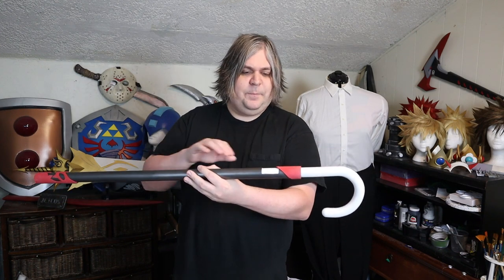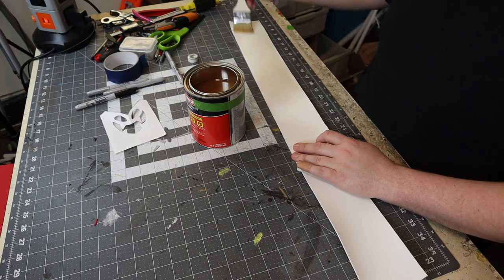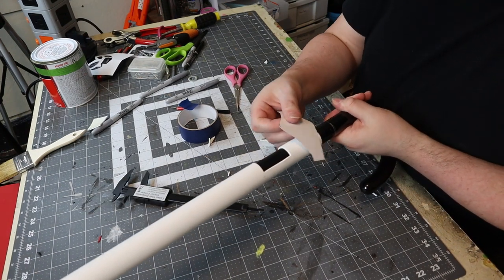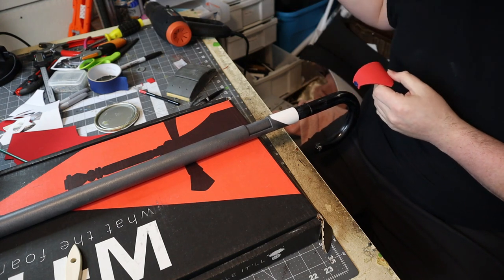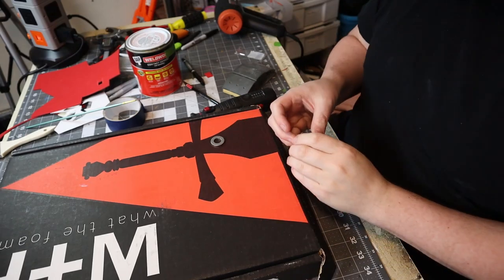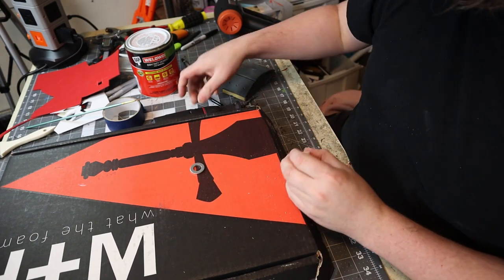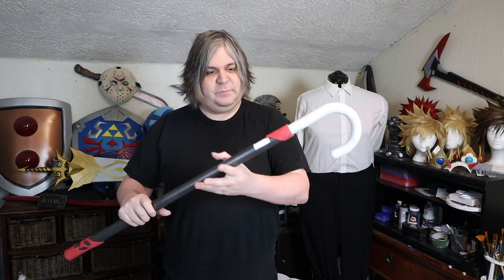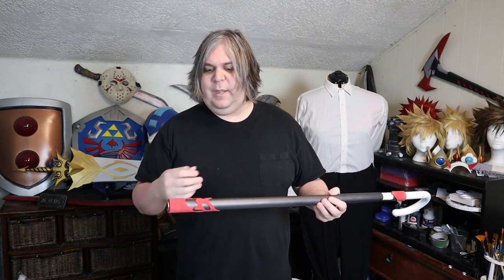Roman Torchwick Cane (Melodic Cudgel) Cosplay Tutorial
In this video I show you how I made Roman Torchwick's cane, called melodic Cudgel, from RWBY!
Insert Song
Outro
MATERIALS!
Base cane I used:
2mm EVA Foam (the foam that's painted in the video):
What The Foam (the red foam parts, which is 2mm):
I can't find a link to the nylon washer I bought. If you want to follow this video and use the same sized cane (1inch thick), I bought it, and the metal washer, at Lowes hardware store. Both are 1 inch wide washers. The nylon one is about half, to 3/4 inches thick, and the metal one is about 2-3mm thick.
Epoxy I Used To Glue The Washers Together, And Into The Cane Tip: